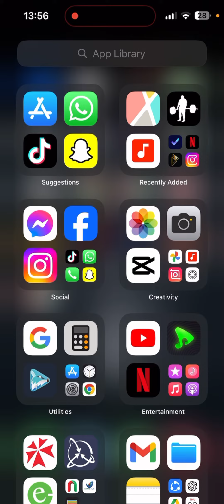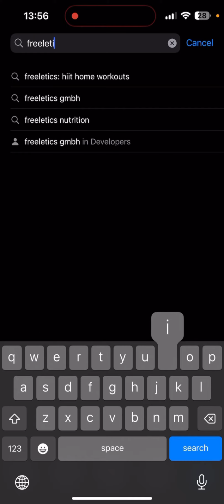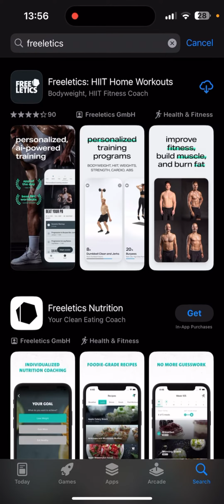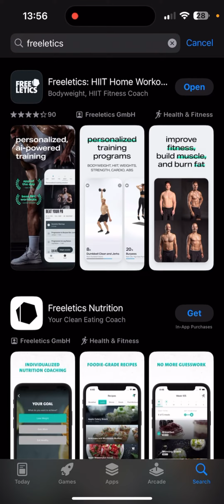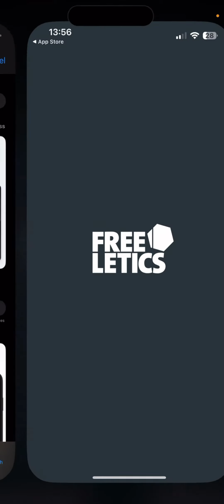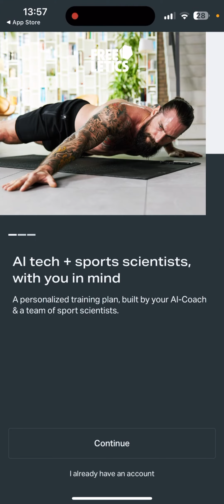How to download/install Freeletics app on mobile phone/IOS/Android ?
"Unlock your full potential with the Freeletics app! In this tutorial, we'll guide you through the quick and easy process of downloading and installing Freeletics on your mobile phone, whether you're using iOS or Android. Say hello to personalized workouts, expert coaching, and a community of fitness enthusiasts all at your fingertips. Ready to transform your fitness journey? Let's get started!